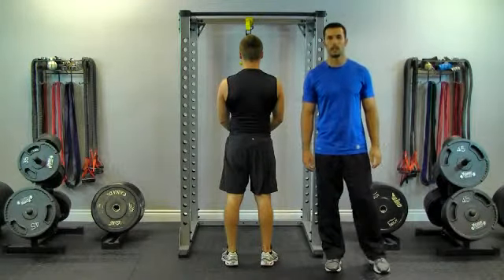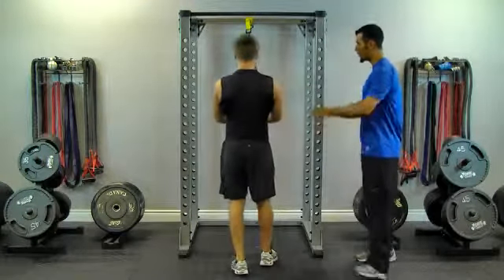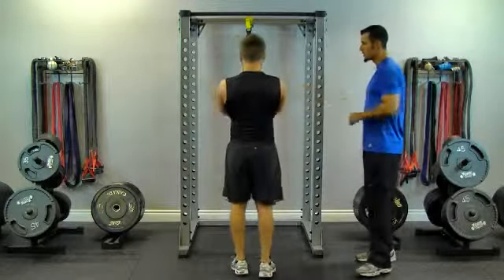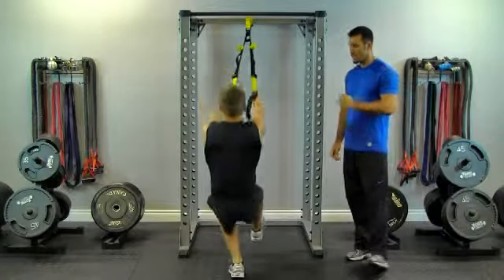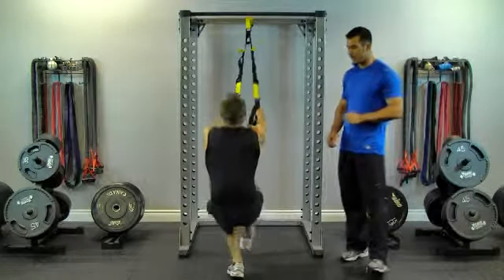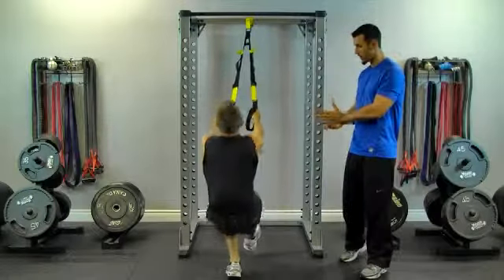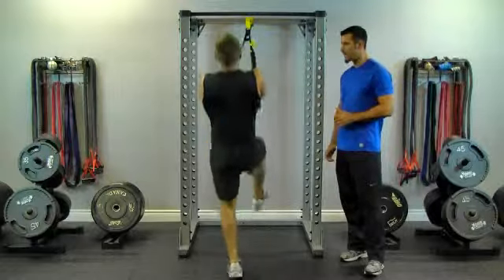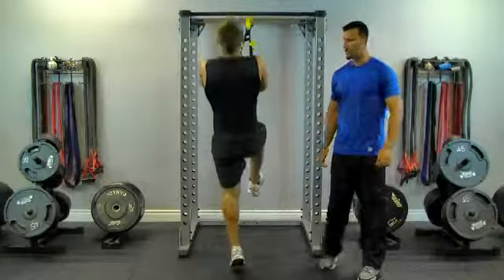TRX One Leg Jump Squat